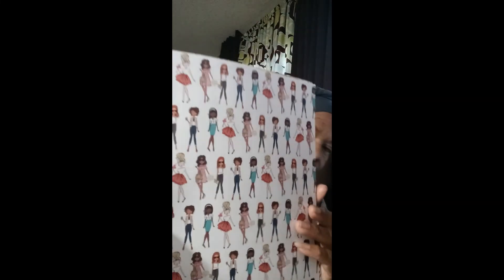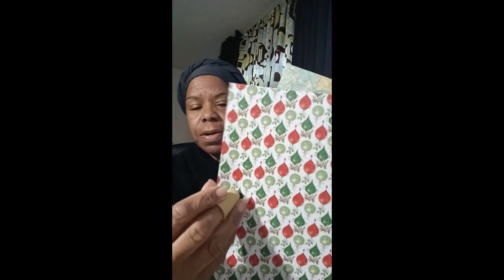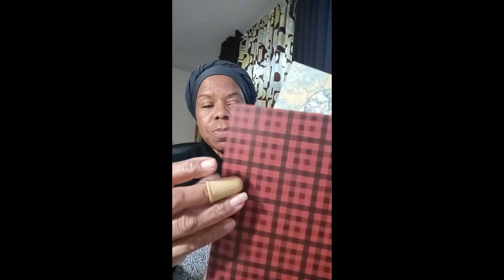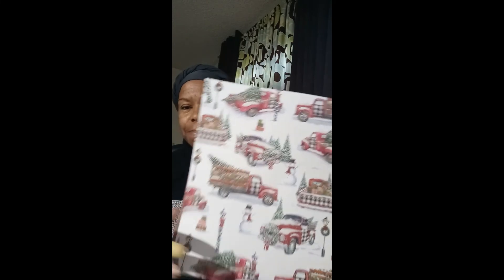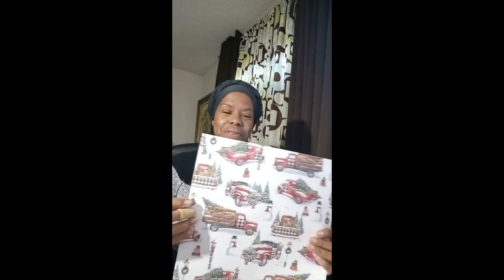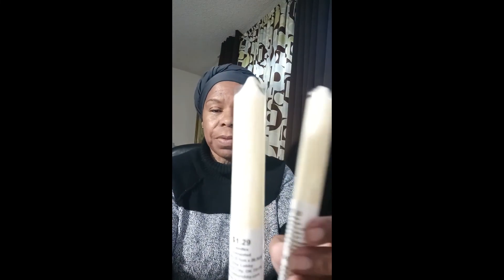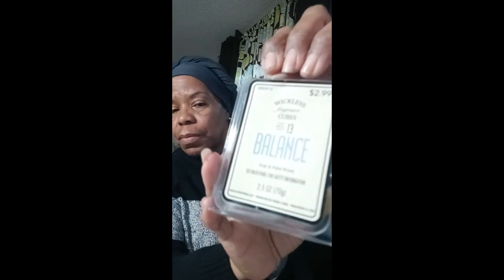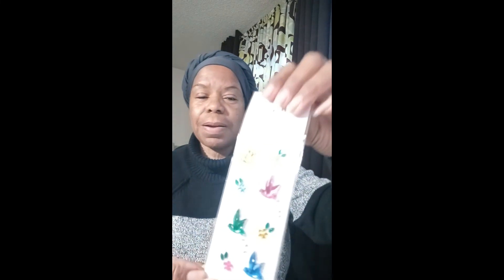Hobby Lobby Haul, Just Yarn skip to12:11 .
Crochet,Knitting, Cooking, Remedies,and product reviews